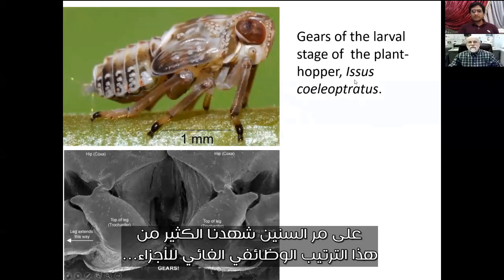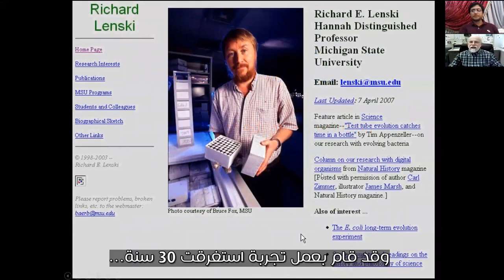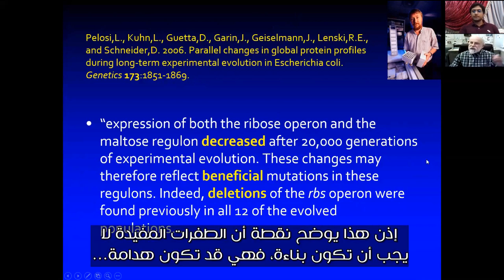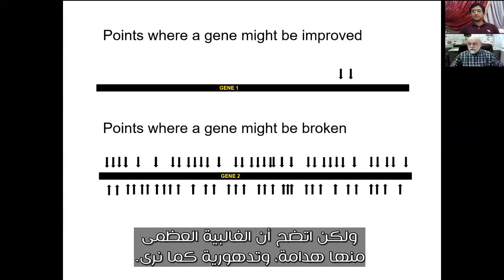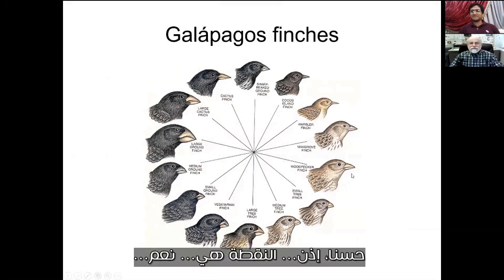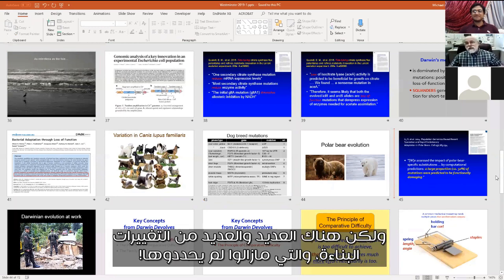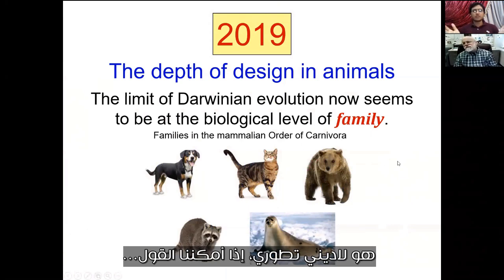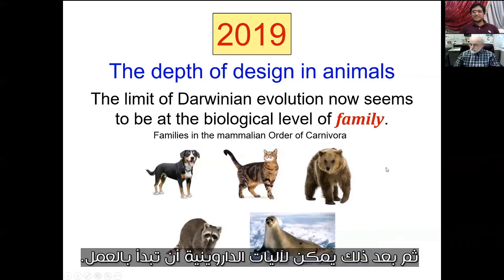لقاء المجموعة مع البروفيسور مايكل بيهي حول التطور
لقاء مجموعة ورينا نفسك مع البروفيسور مايكل بيهي أستاذ الكيمياء الحيوية بجامعة ليهاي حول نظرية التطور وكتابه الجديد (تراجع داروين)